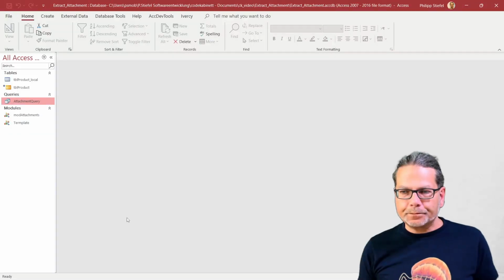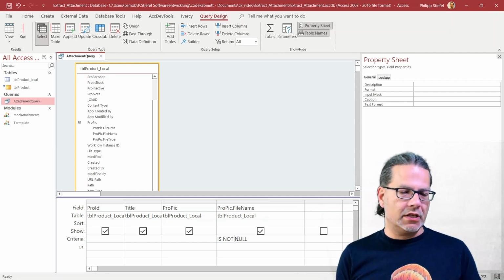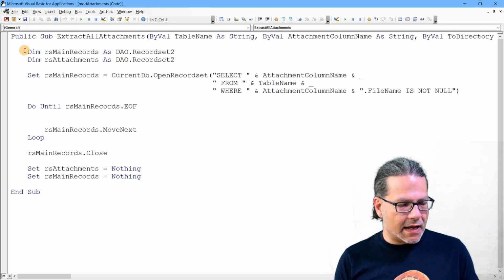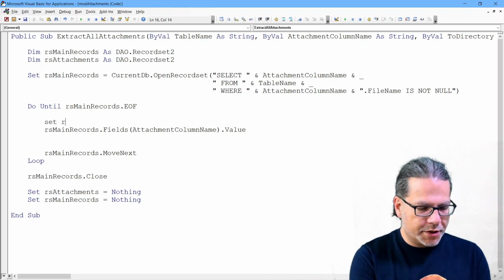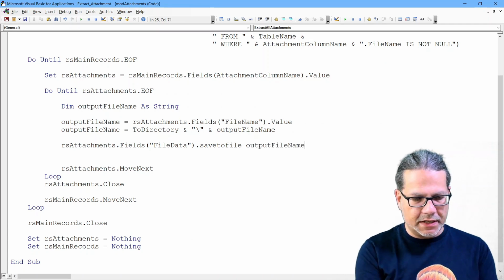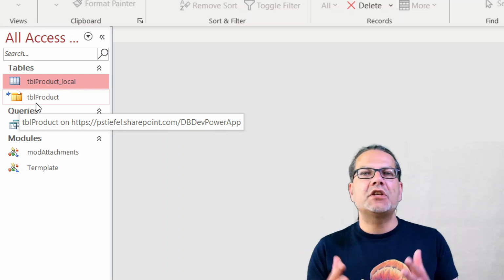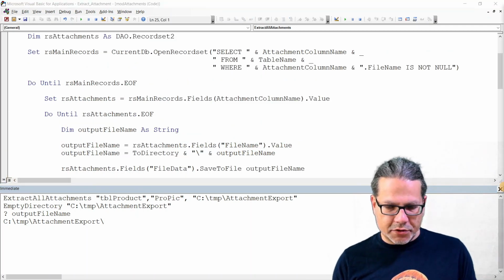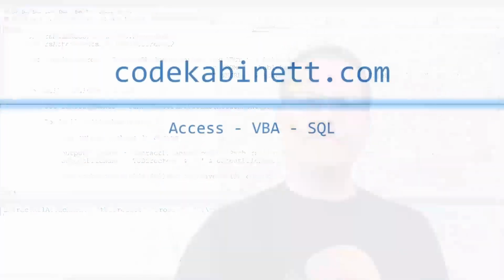How to Extract Files from an Access Attachment with VBA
The Attachment data type in Microsoft Access tables is a useful and convenient way to store files together with associated records in your MsAccess database.
In this video I show how you can extract all the files from any Attachment column in any table in your database back to a folder in the file system with VBA.

A sample file containing the procedures shown in this video can be downloaded

00:00 Intro
00:55 Scenarios when to extract files from an Attachment field
04:50 How Attachments work in tables and queries
11:15 How to Extract Attachments with VBA
23:03 How to Extract Attachments from linked SharePoint lists

I created a complete online course "Learning VBA Programming". A course for beginners and intermediates in VBA to learn from the ground up.